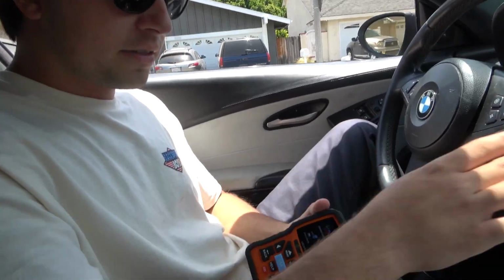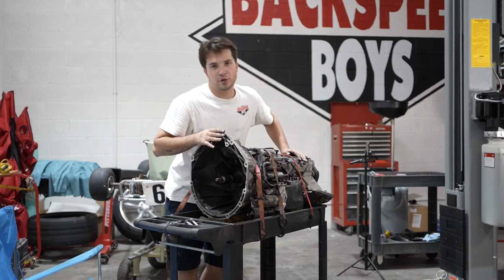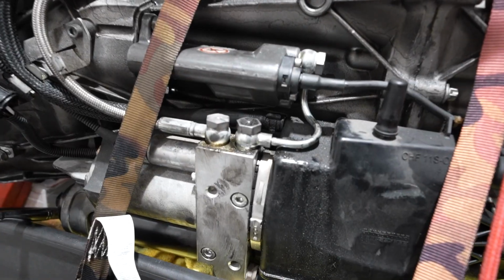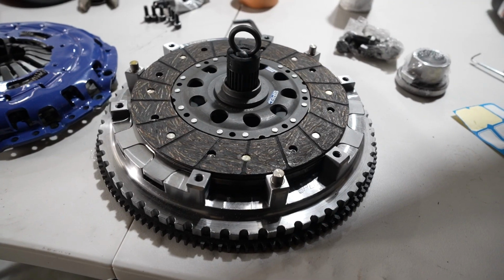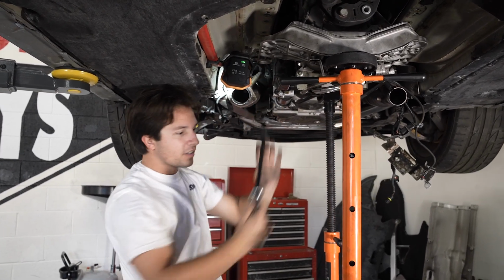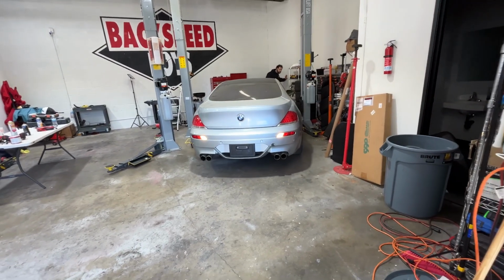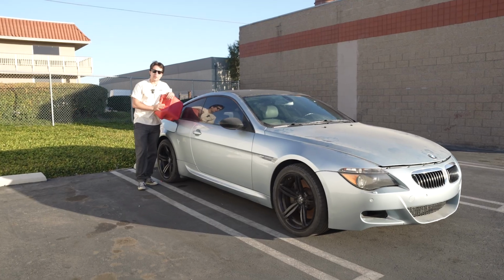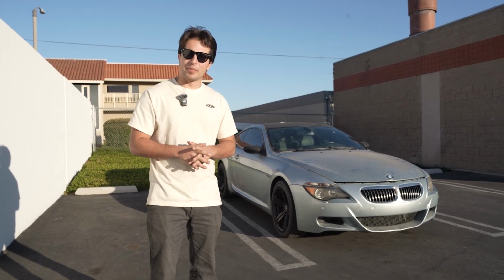Bringing My BROKEN $5900 V10 Supercar BMW BACK TO LIFE!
On todays episode, probably my favorite episode so far we get back to work on my cheap V10 Supercar. The BMW M6. A lot of time and work has gone into this car and I'm so happy with the progress. Still much has to be done but this is a massive step forward!

Huge thanks to Spec Clutch for the awesome new BMW clutch! Go check them out!

Round and Round by Ratt, License ID: VW7488K970a

Holiday / Boulevard of Broken Dreams by Green Day, License ID: y7NLXX19NOK

Smokin’ In The Boys Room (2021- Remaster) by Mötley Crüe, License ID: DGWPaaygZke

If you want to use music from famous artists, try Lickd to get track credits and unlimited stock music